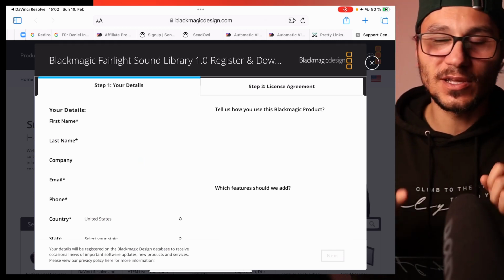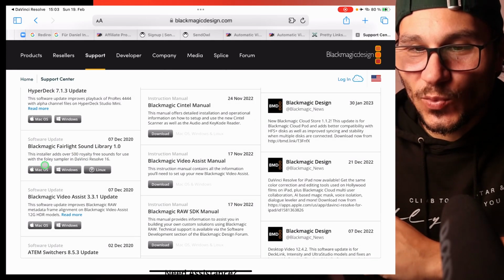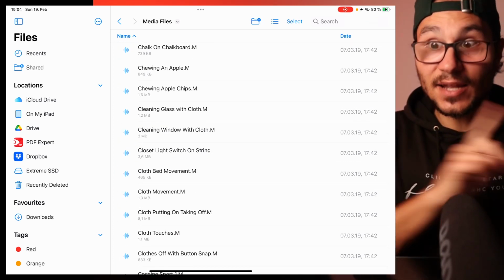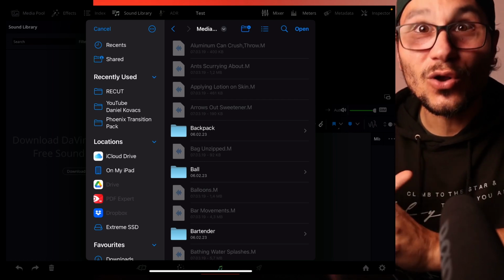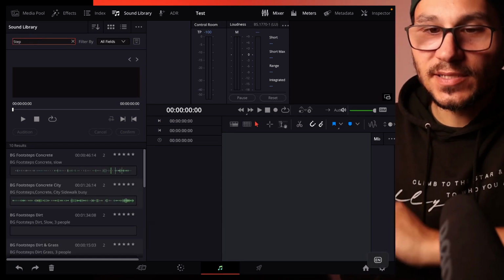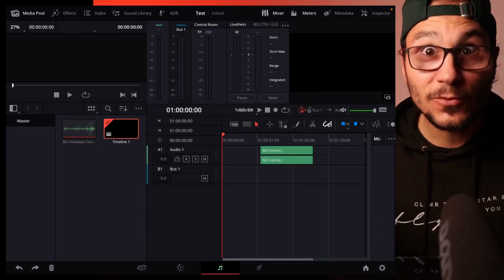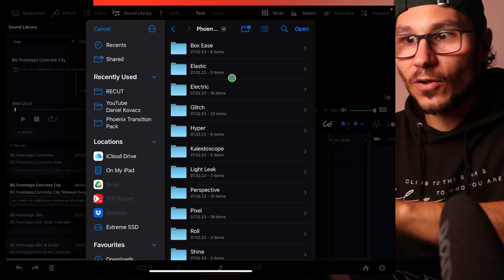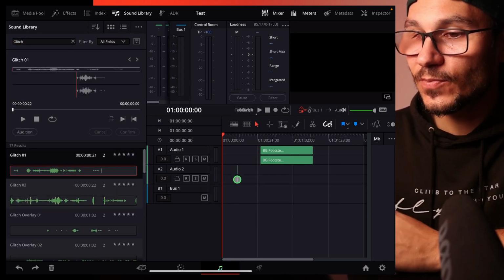How To ADD FREE Sound Library 🎵 DaVinci Resolve iPad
In this Video i will show you how you can add the FREE Sound Library from Blackmagic to DaVinci Resolve iPad.

Btw. All MasterClass Students get the Transition Pack and the Film Grain Pack as a Free Bonus ❤️: